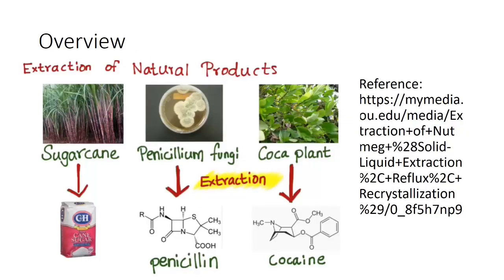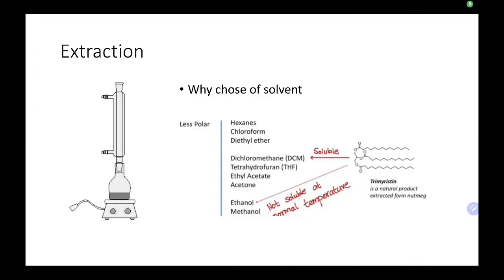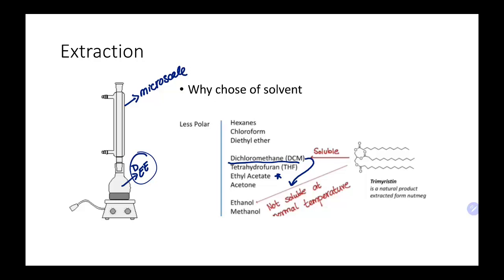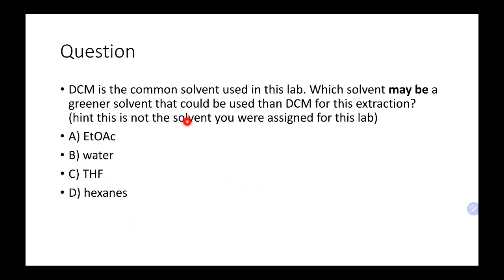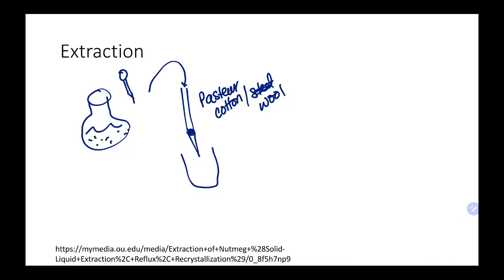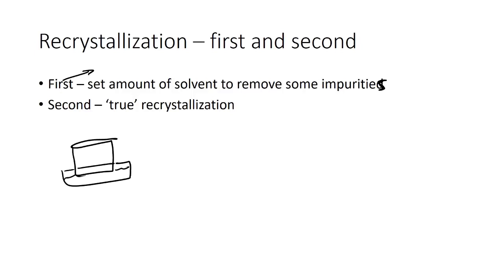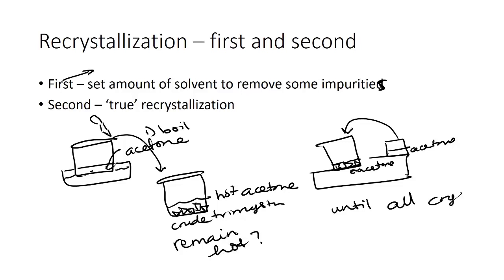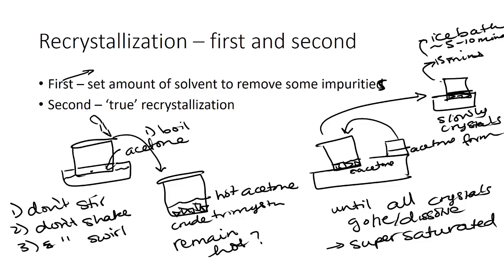CHE 2252 Unit 1 Pre lab Video Nutmeg V1